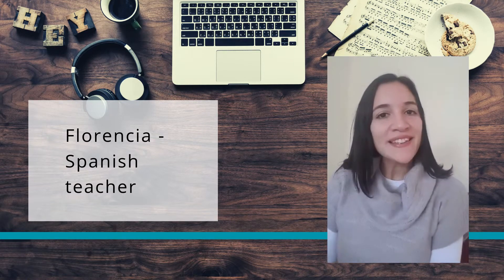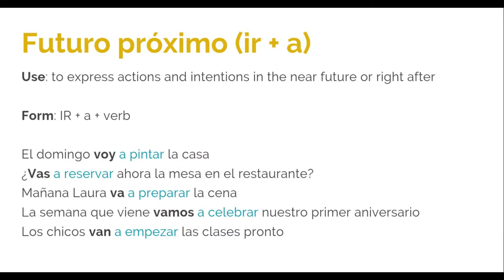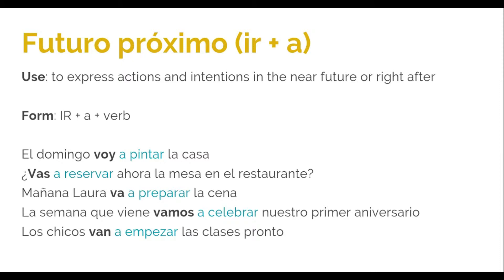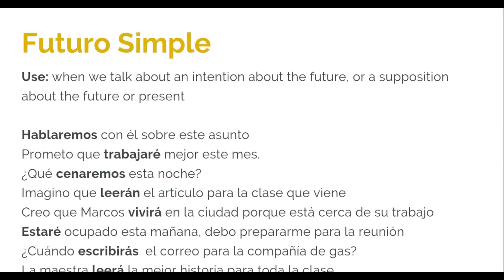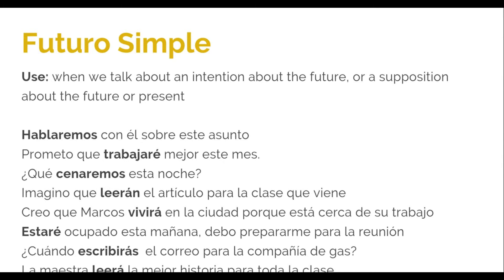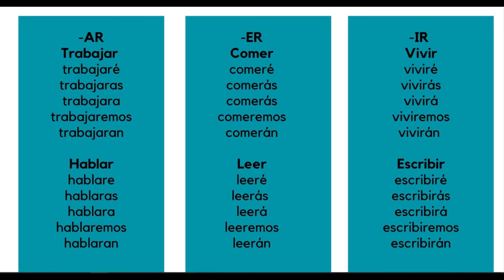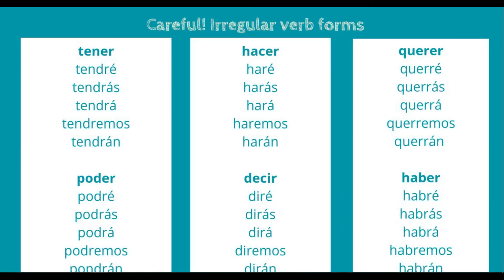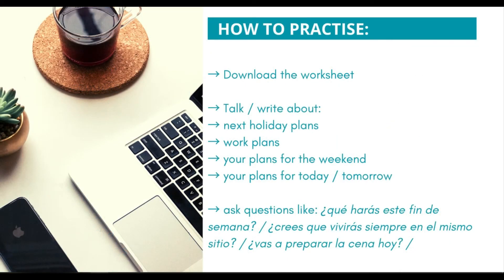Future tenses in Spanish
Learn how to use and conjugate "el futuro simple" and "el futuro próximo" with this video and how to practise.